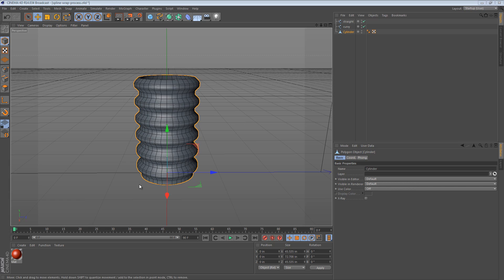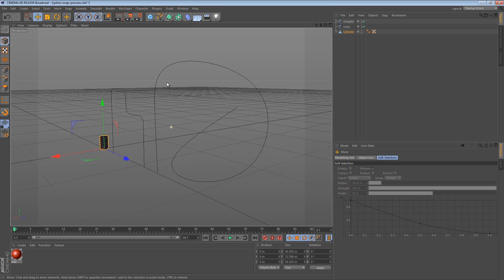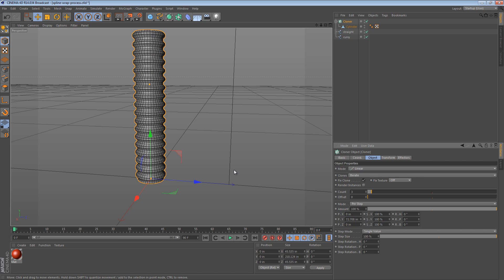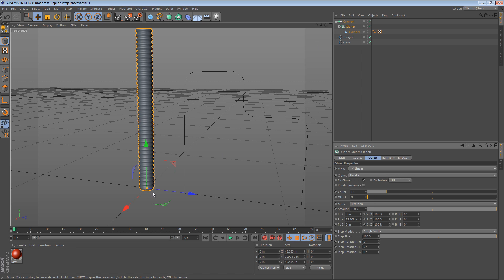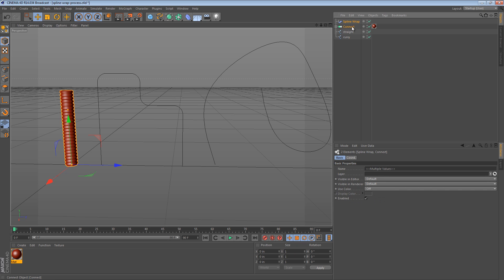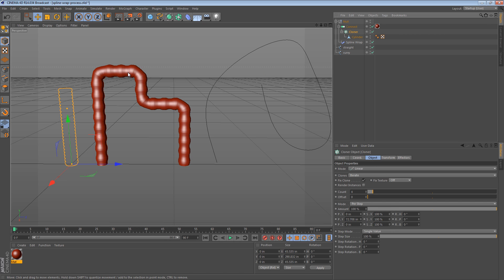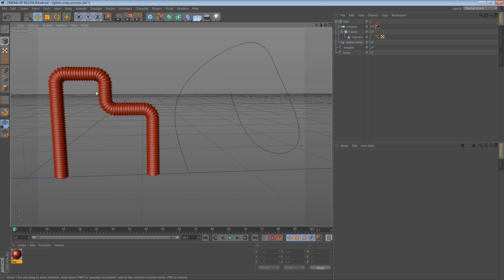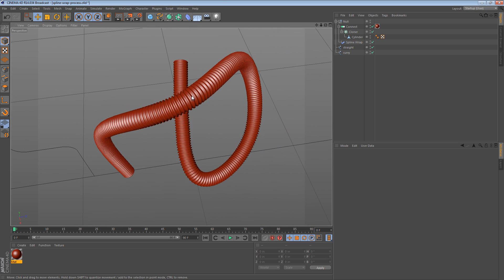Corrugated Pipes with Spline Wrap and a Cloner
This Five Minute Tip was inspired by one of my YouTube viewers. The viewer in question (Sean) asked what techniques I would use to create corrugated pipe that's easily repeatable and can be deformed along a curving path.